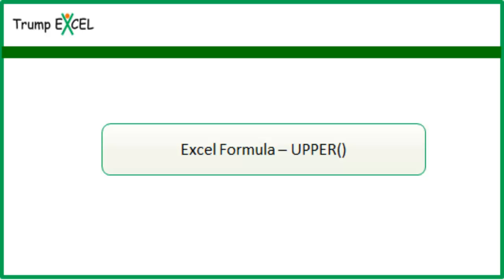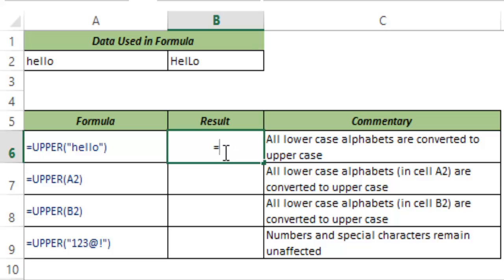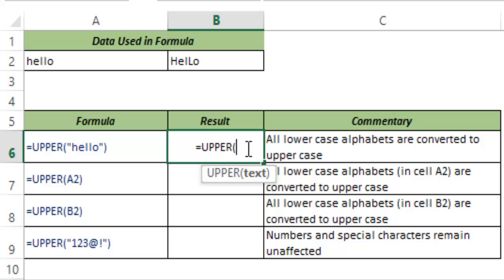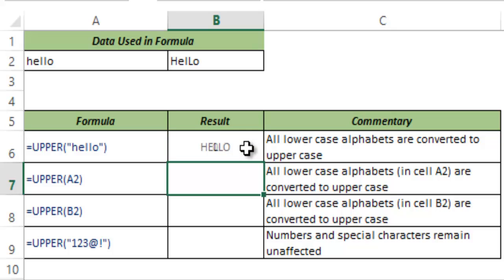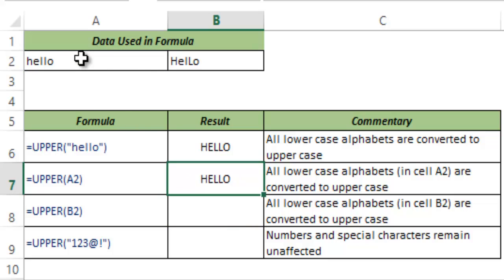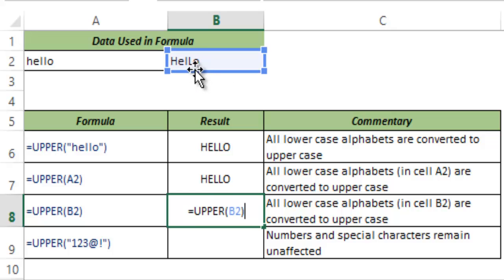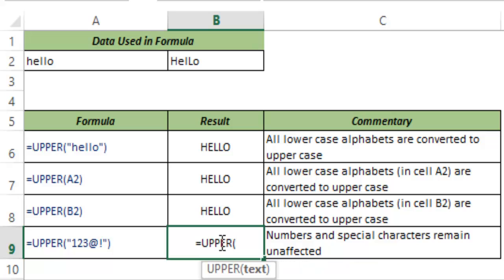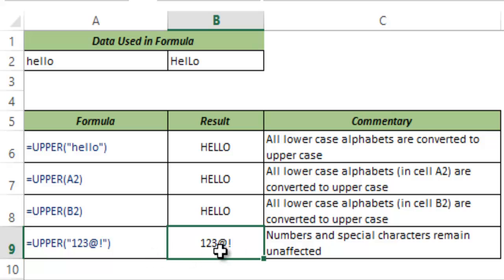UPPER Formula in Excel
UPPER Formula converts text to uppercase